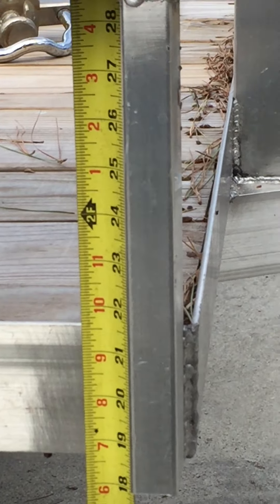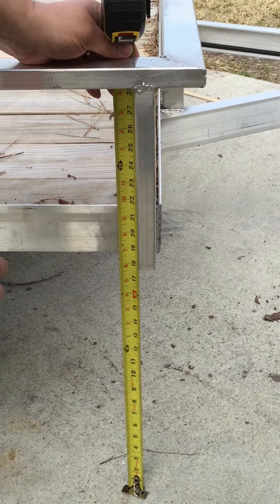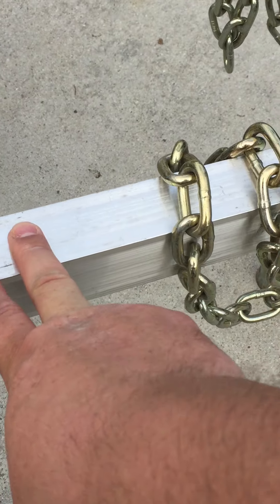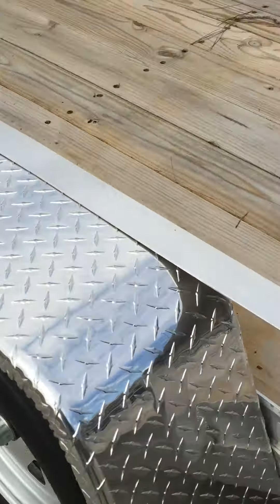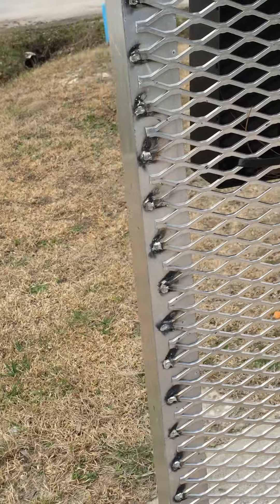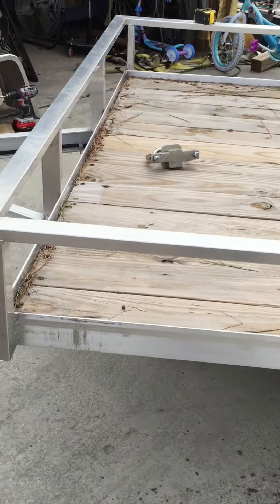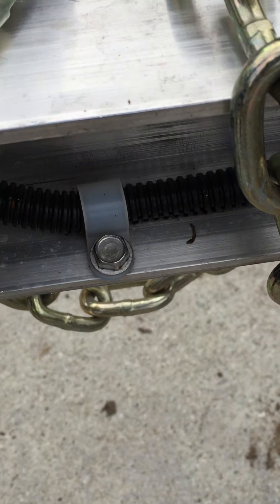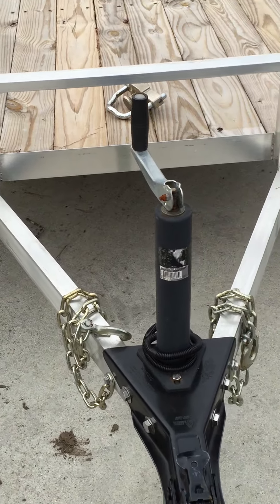6 X 12 WFRG Walk Around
This is a requested video of the twist deflection of our 6x12 WFRG all aluminum trailer with a trailer feature walk around

Aluma Pro Trailers, LLC.